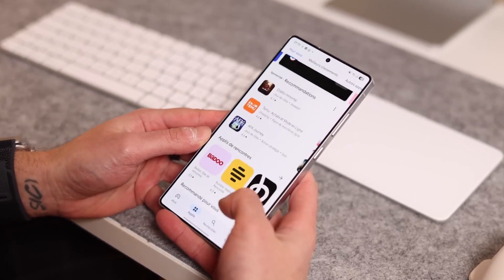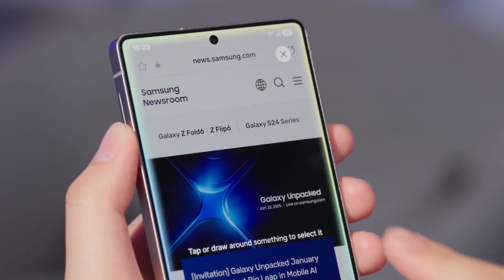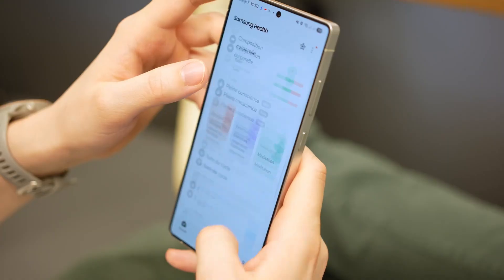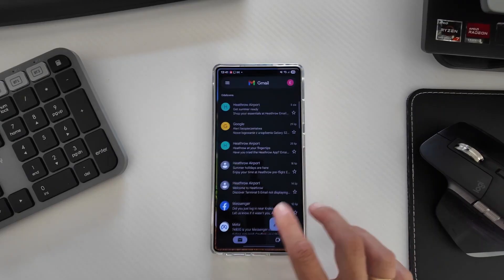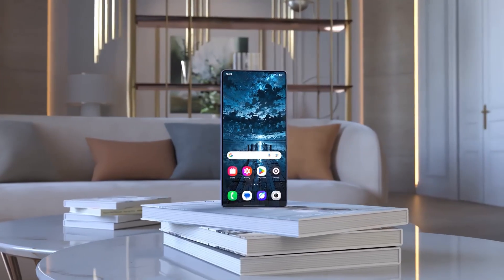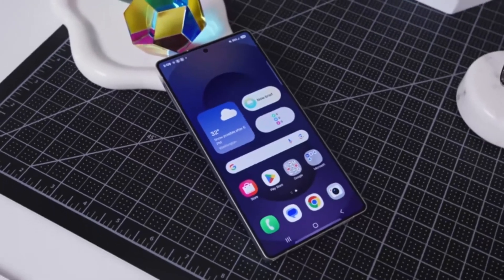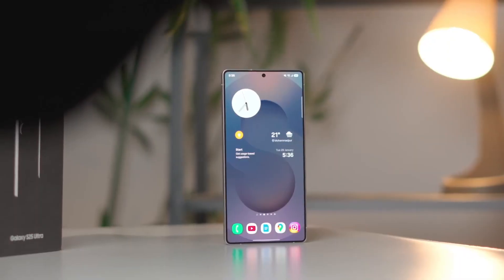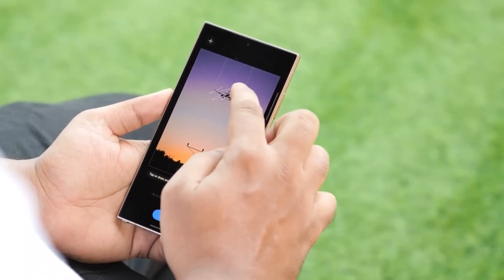Samsung One UI 8.0 Android 16 - SUPERB!!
Your phone can now warn you before a scammer even says hello. Samsung’s new One UI 8 update is turning Galaxy devices into AI-powered shields against voice cloning scams — and that’s just the beginning. From security upgrades to smoother performance and even camera fixes, this update is packed with surprises you won’t want to miss.